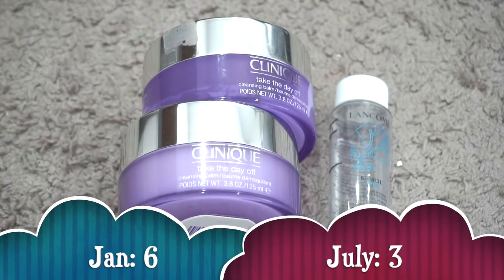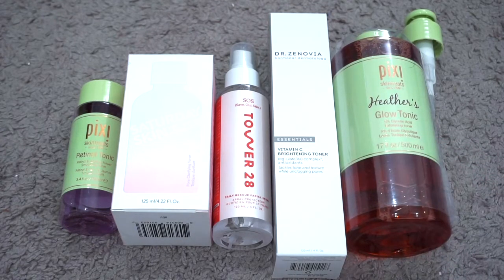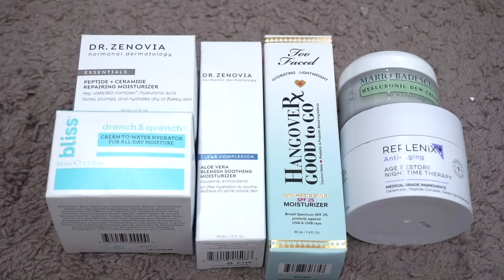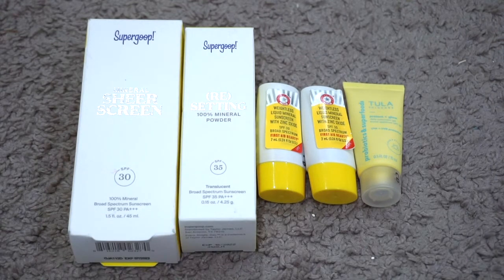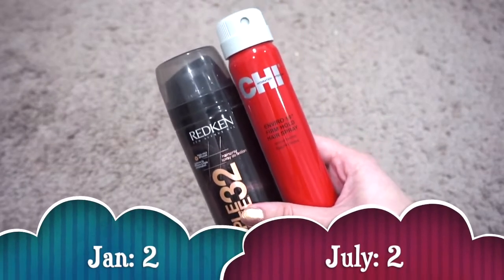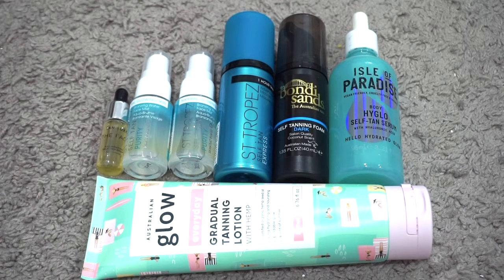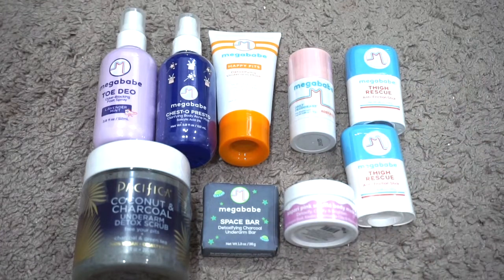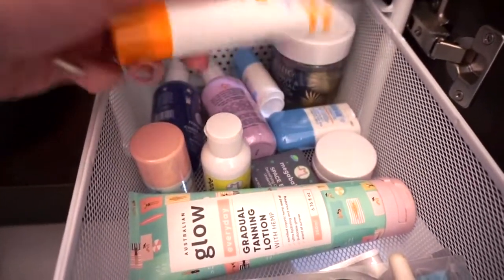Skincare, Haircare & Body Care Inventory 2021: 6 Month Update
What I'm Wearing:
FOUNDATION- First Aid Beauty Tinted Moisturizer in Bone
BROWS- Urban Decay Brow Blade in Taupe Trap &  Milk Kush Fiber Brow Gel in Haze
EYES- Hourglass Scattered Lights Shadow in Foil, ABH Birkin & Bengal, Maybelline Lasting Drama Liner in Striking Copper
CHEEKS- Ofra Samantha March Chick Lit Blush
LIPS- MAC Glow Play Lip Balm in Rouge Awakening
NAILS- Nails Inc Dream Dust